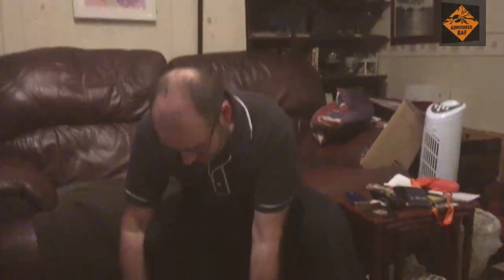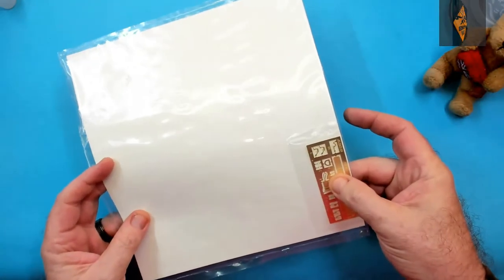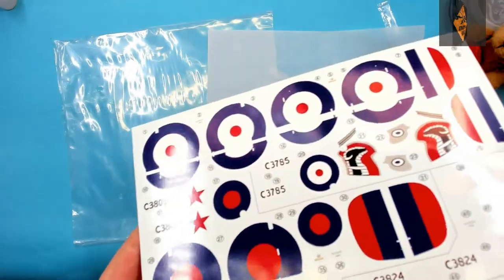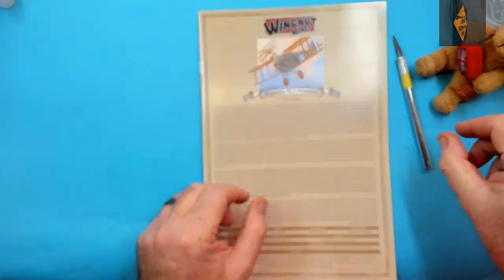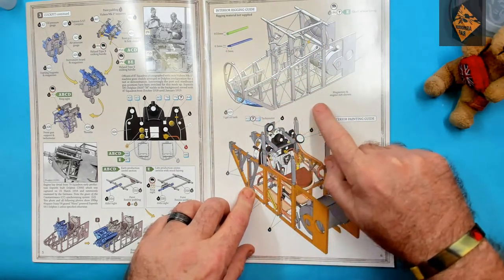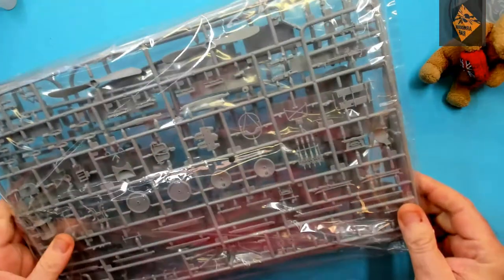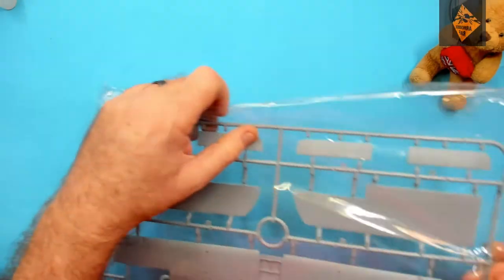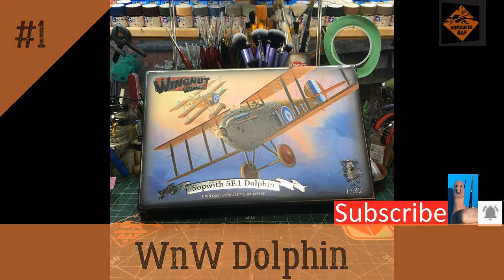Episode 1 of my Wingnut Wings Sopwith 5F.1 Dolphin